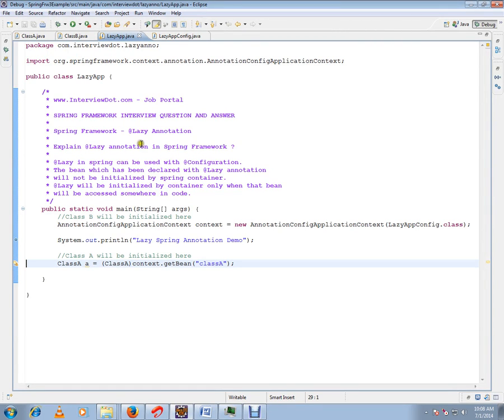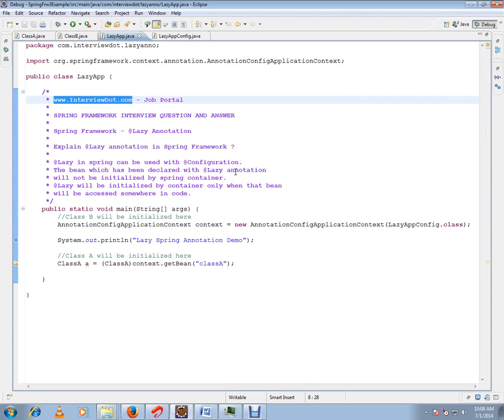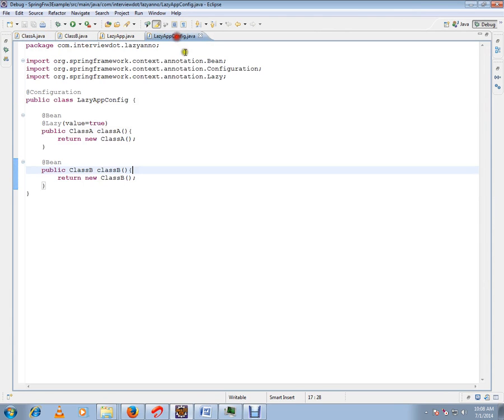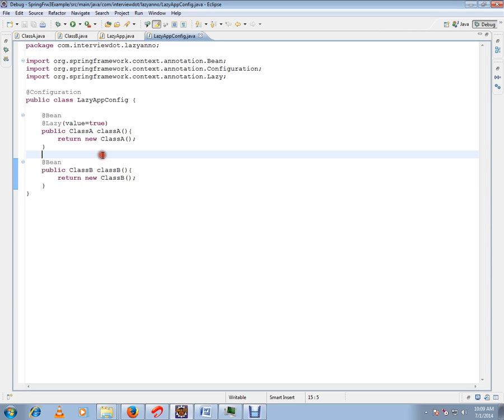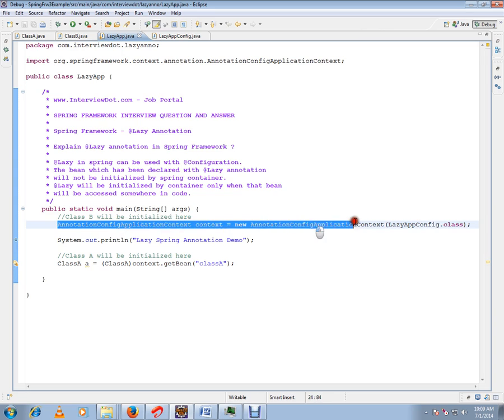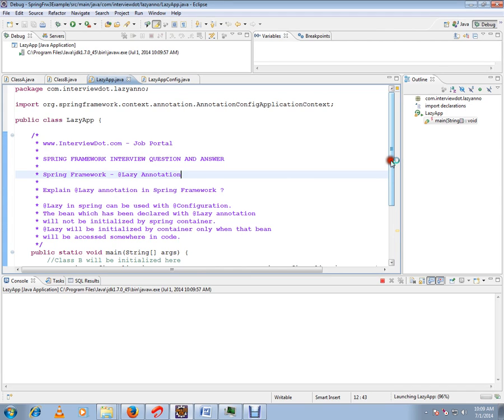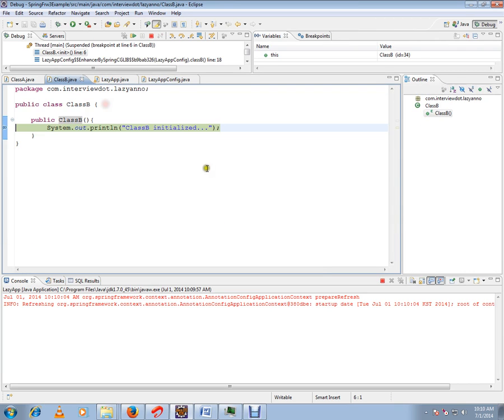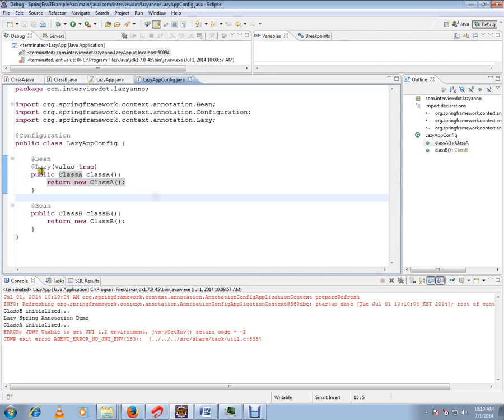SPRING FRAMEWORK @LAZY ANNOTATION ECLIPSE DEMO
to get notifications. SPRING FRAMEWORK @LAZY ANNOTATION ECLIPSE DEMO